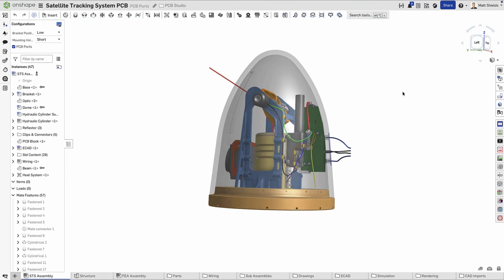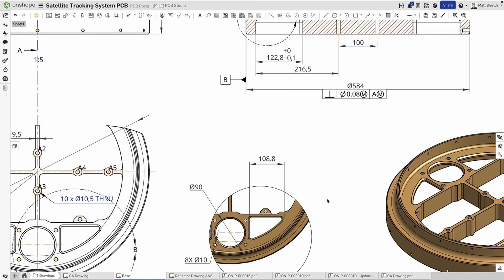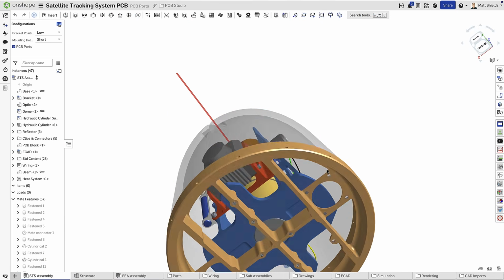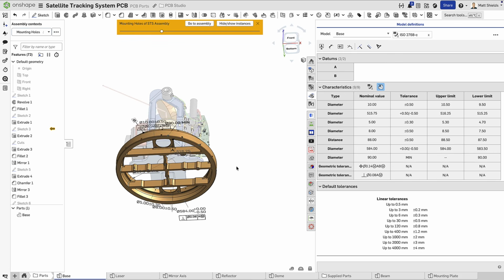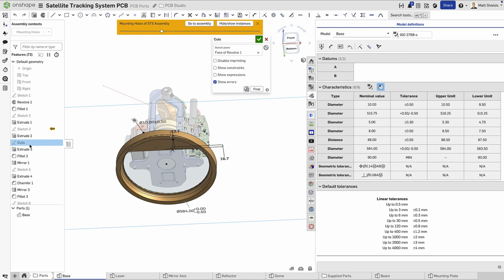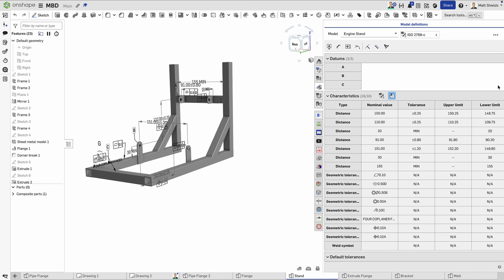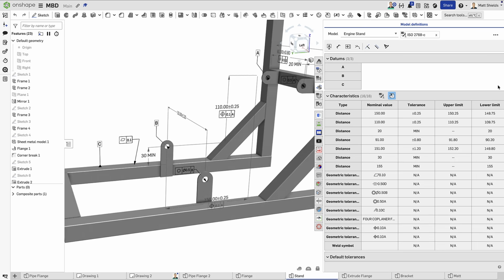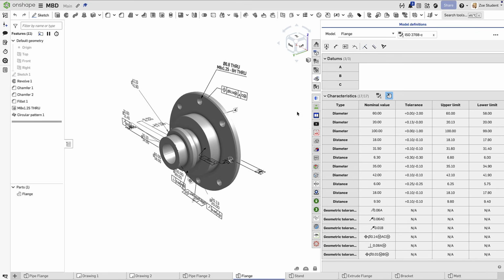Model-Based Definition (MBD) for Education | Onshape EDU FAQs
Learn how to use MBD in Onshape. Here is an easy how-to guide!